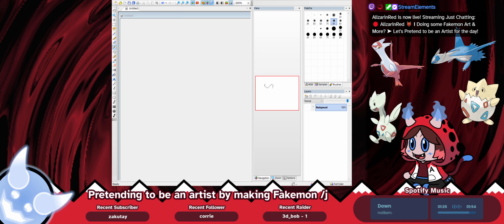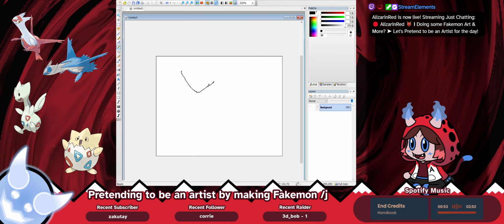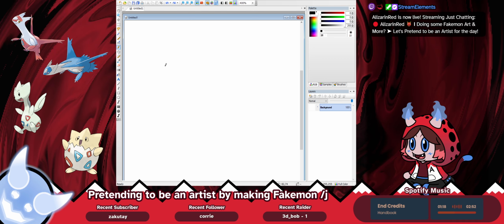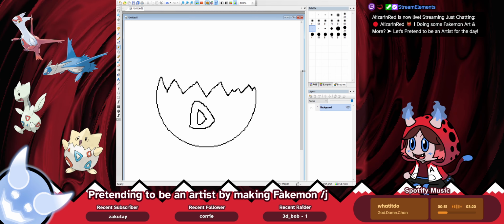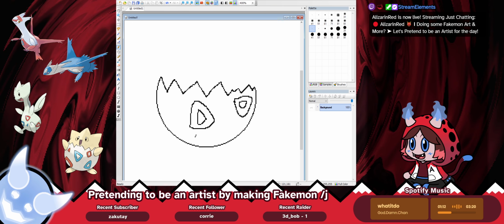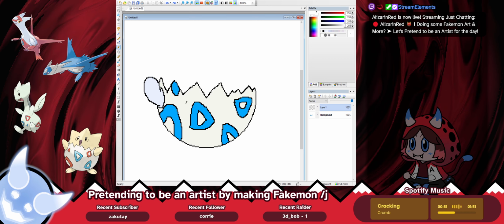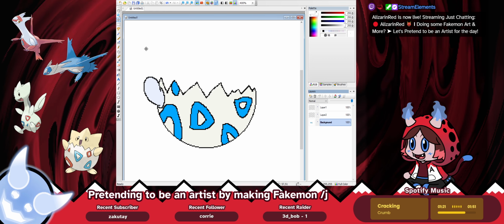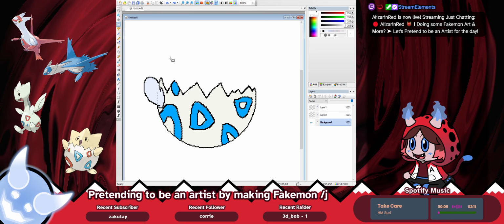🎙️ ❙ Cut Content ‣ Drawing a Fakemon Line Concept... Then Photoshop C̵R̴A̶S̷H̵E̵D̴ ̶m̴y̵ ̸P̷C̶『C13』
If you have any suggestions on how I can improve my streaming, feel free to reply below! I welcome all kinds of constructive criticism!